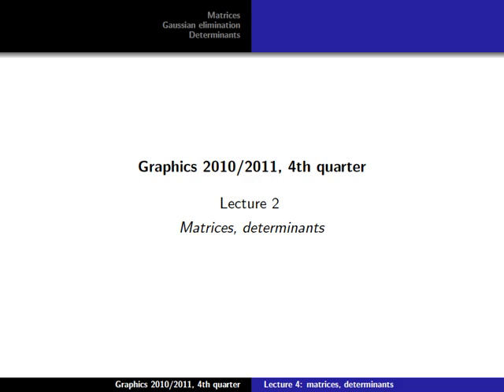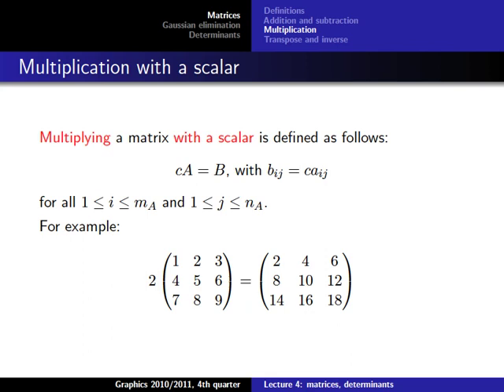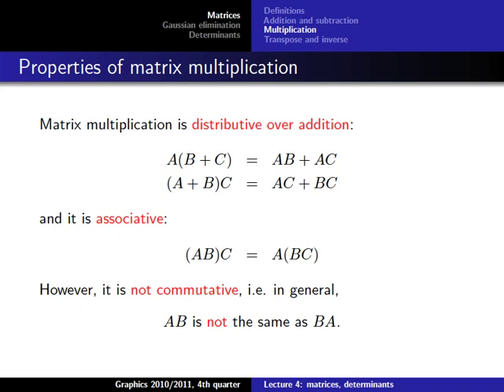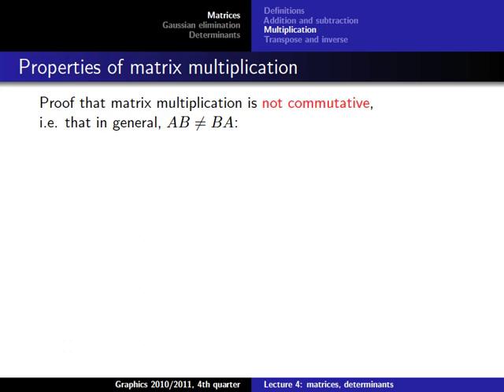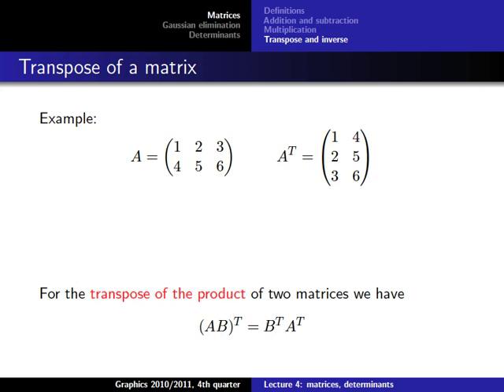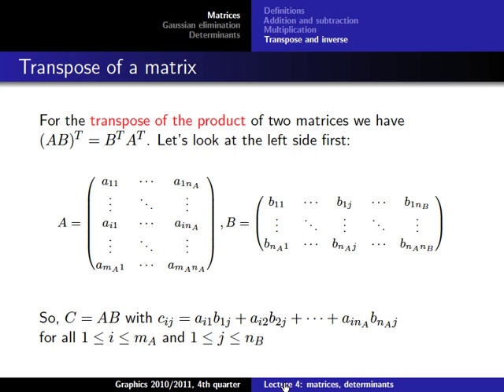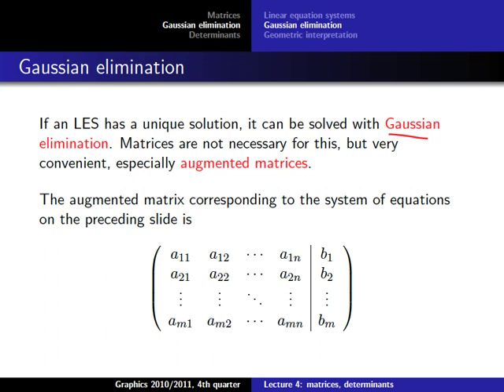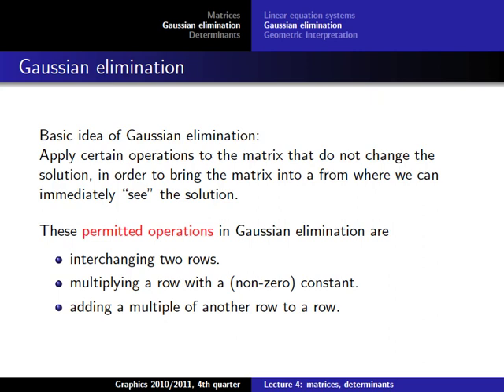Computer Graphics 2011, Lect. 4(1) - Matrices & determinants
Lecture 4, part 1: Matrices & determinants (May 10, 2011)